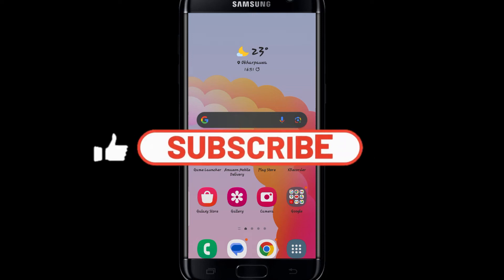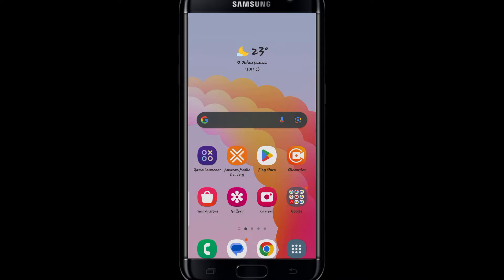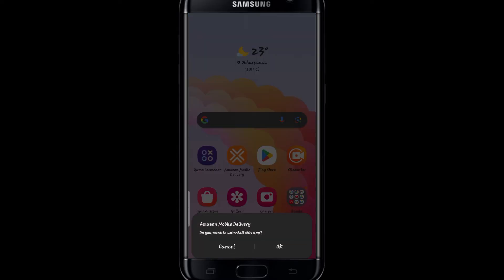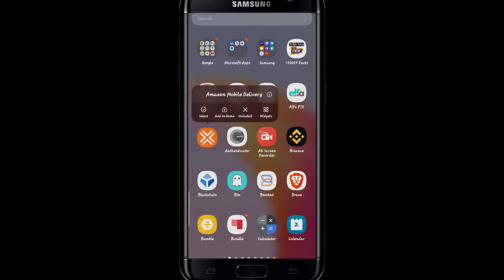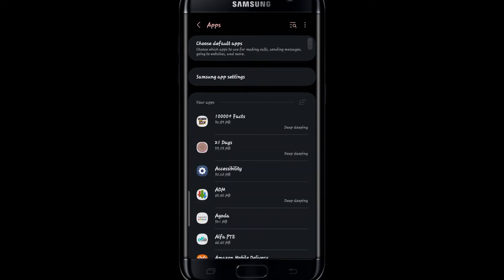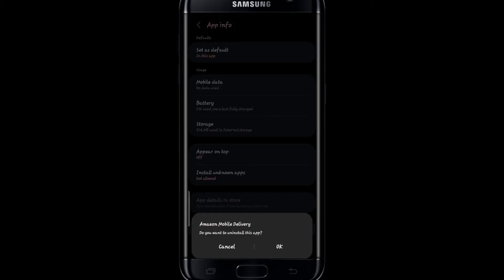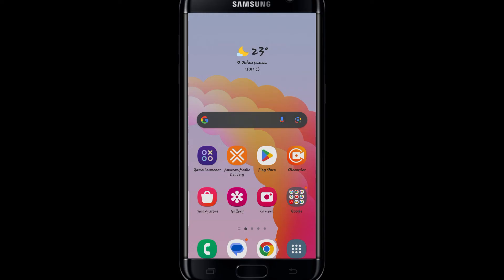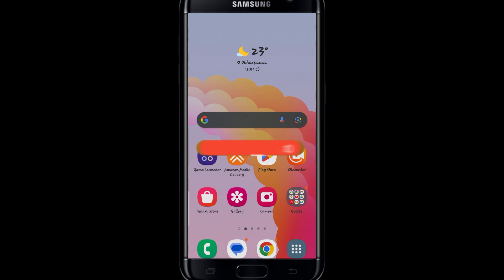Uninstall Amazon Flex App: How to Delete Amazon Flex App on Smart Phone 2023?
Are you looking to uninstall the Amazon Flex app from your Android device? Whether you're done with deliveries or just need to free up some space, we've got you covered! In this easy-to-follow tutorial, we'll walk you through the steps to uninstall the Amazon Flex app from your Android smartphone or tablet.

0:00 Intro
0:12 How to Uninstall Amazon Flex App on Android
1:28 Outro

The content is created only for information and educational purposes and we don't represent any official products or services shown on the video. If you have any serious problems with the websites or apps,  we recommend you go to the official Support page of the authorized service or product.